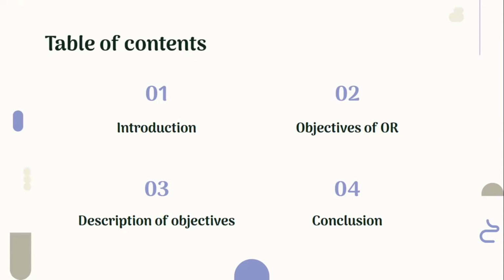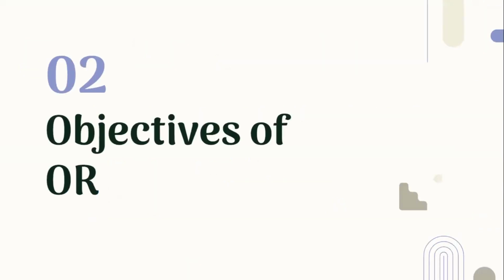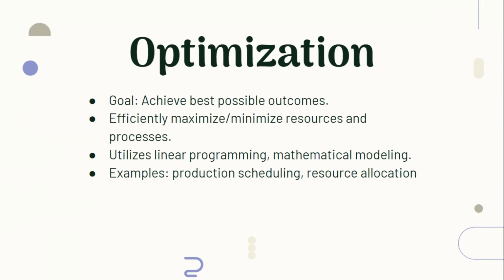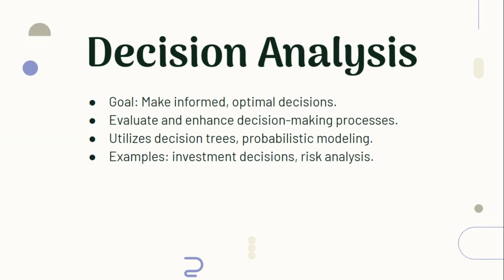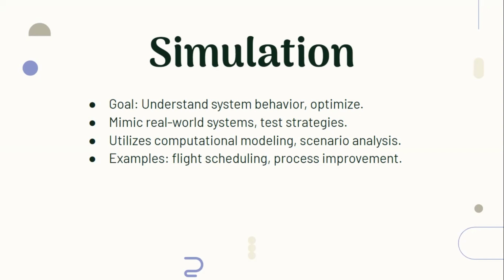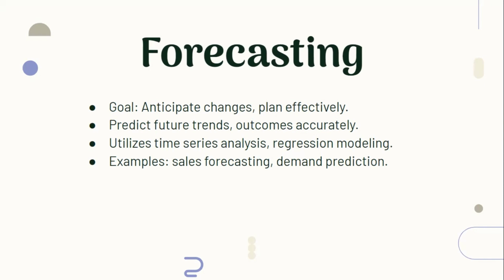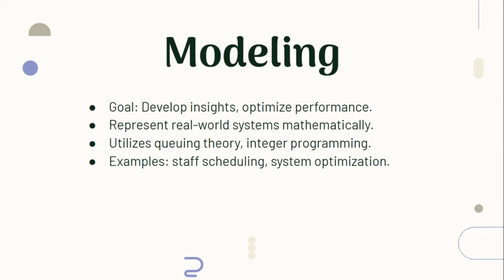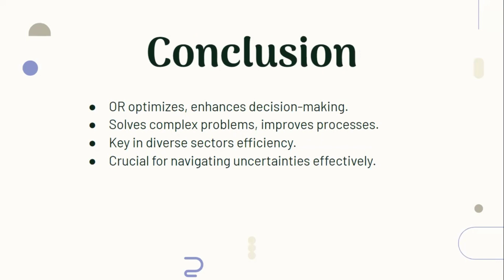Objective of Operation Research artificialintelligence mathematics matlab_projects #